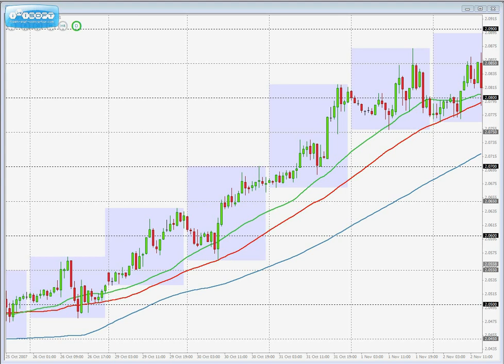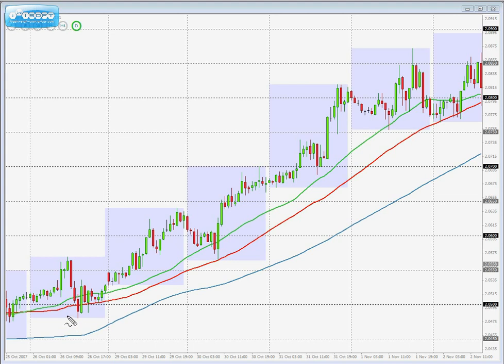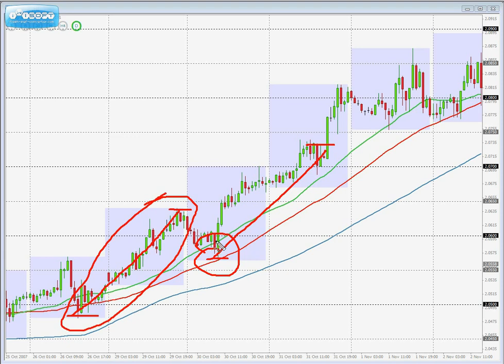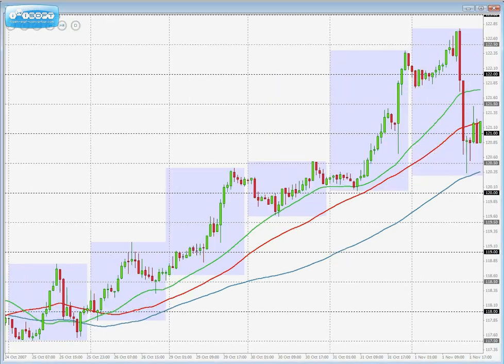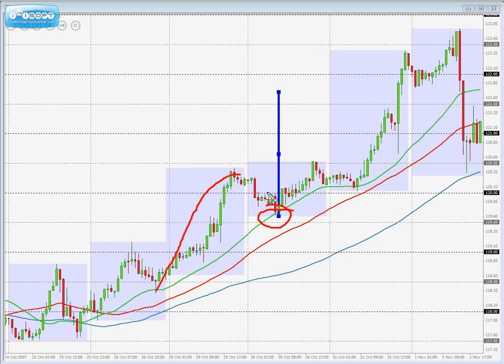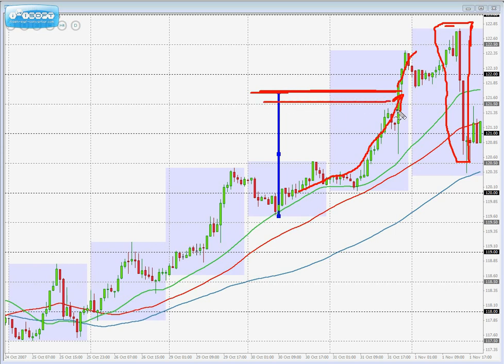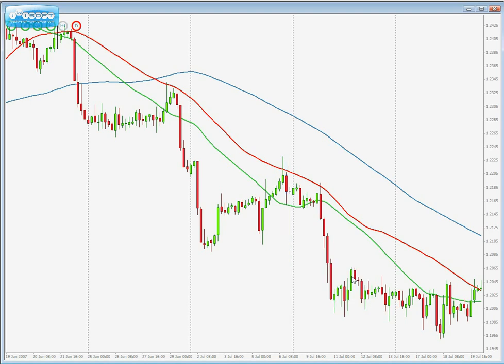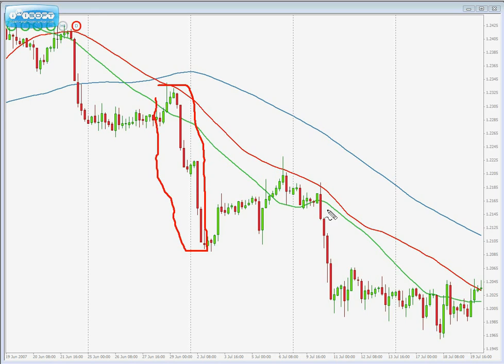Ch4 sec1 video01